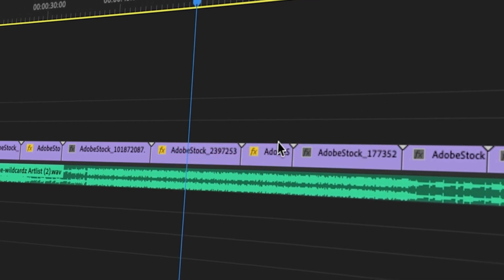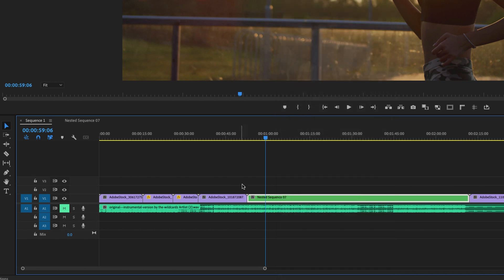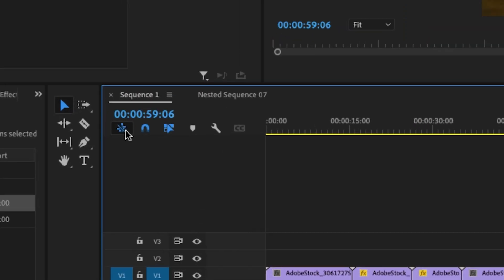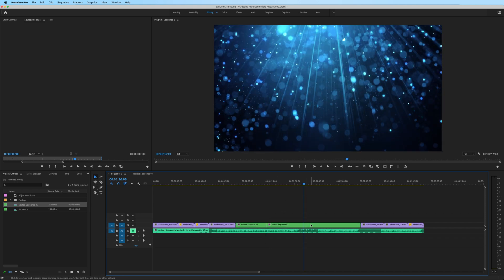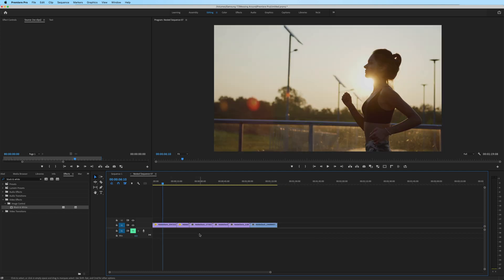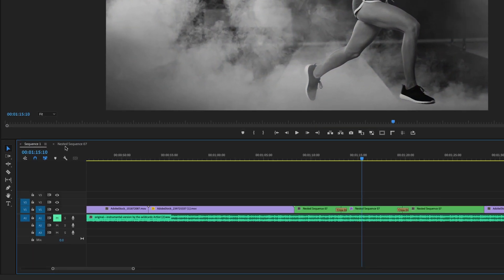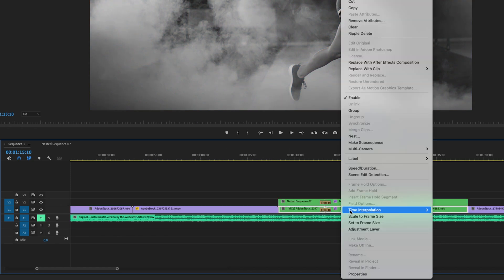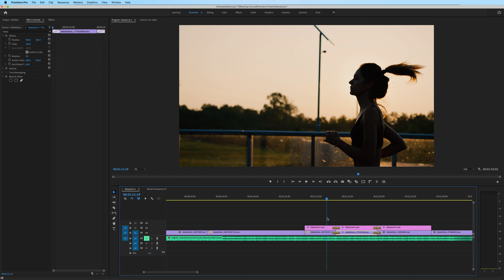How To UNNEST Clips in Premiere Pro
Learn how to unnest nested sequences in this adobe premiere pro tutorial.

00:00 How to nest a sequence in premiere pro
00:30 Undo method
00:42 Click and drag timeline
01:30 Click and drag from Project Bin
02:05 transfer effects applied to nest
03:36 Unnest a nested sequence with edits, effects, multiple layers